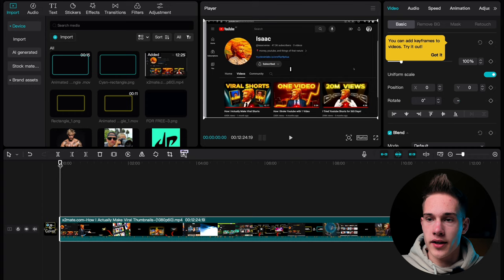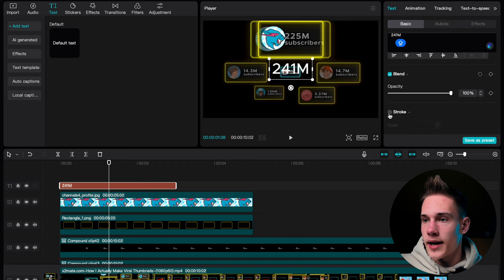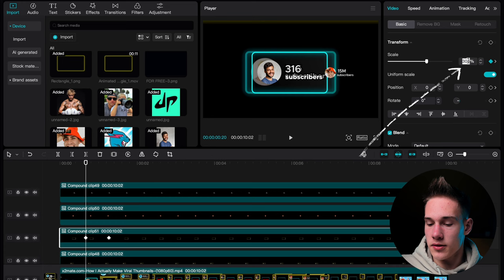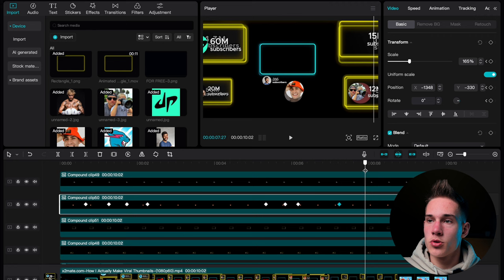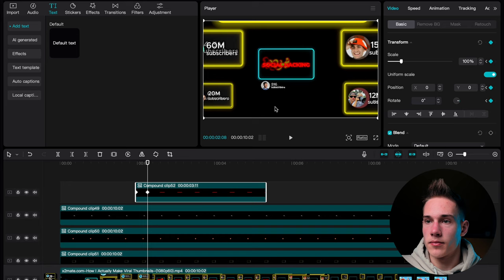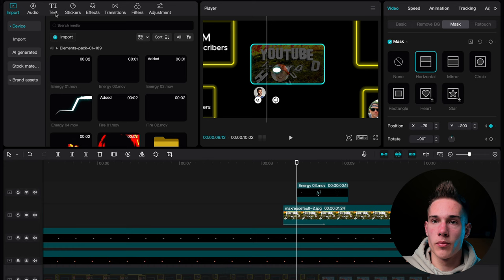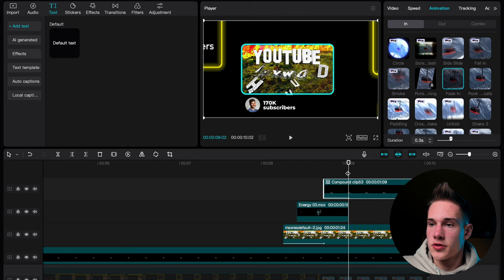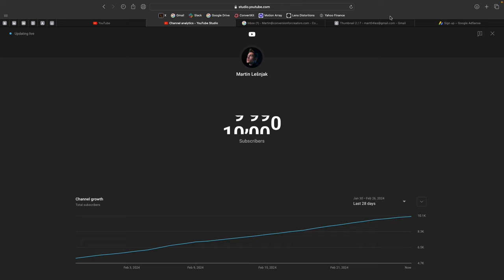How To Edit Like Isaac In CapCut PC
In today's video, we are looking at how you can edit like Isaac in CapCut PC. These are a few tricks from many that he used to break the YouTube algorithm with just 4 videos.